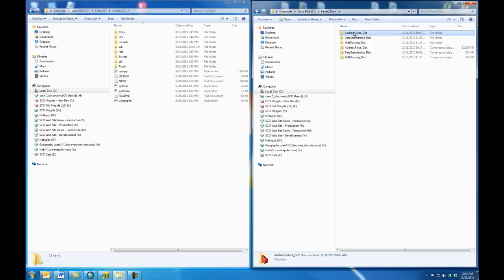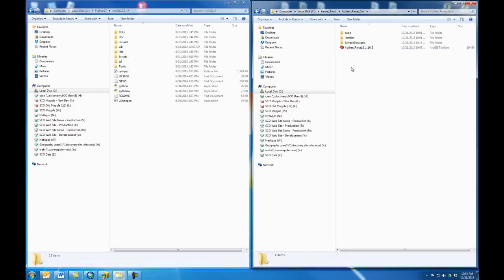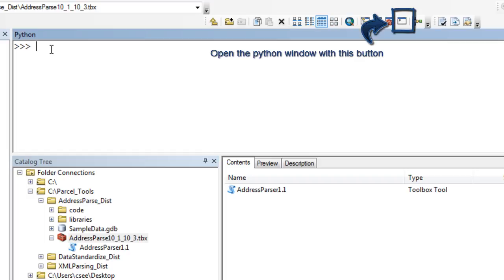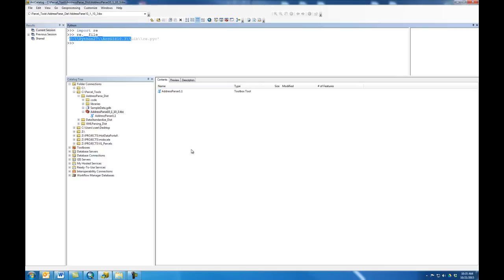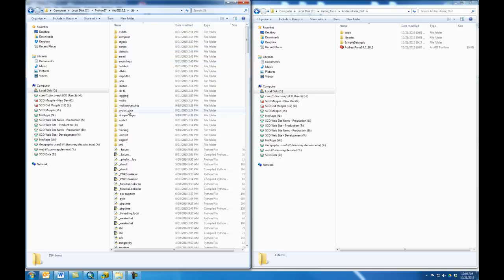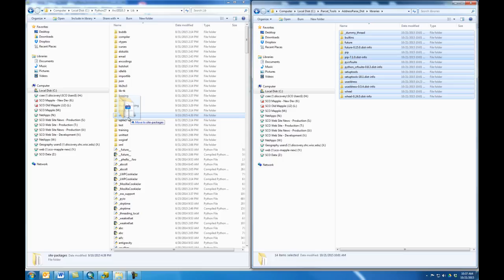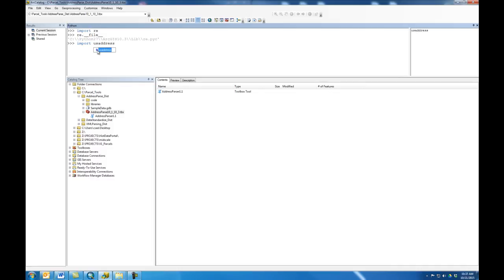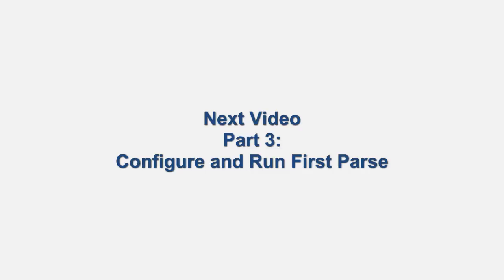Address Parse Tool-Part2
View other tools, view the tool's .pdf guide, or download the tool from the link here:

The Address Parsing Tool parses a full site address field into individual elements. It will parse any address contained
as a field in a file geodatabase feature class into individual elements that fit the FGDC’s United States Thoroughfare,
Landmark, and Postal Address Data Standard.

The tool, which is run in several cycles, is designed to accomplish as much automatic parsing as feasible. However,
for some addresses, the workflow may require altering an input site address or manual parsing.

This video will describe how to install the tool.